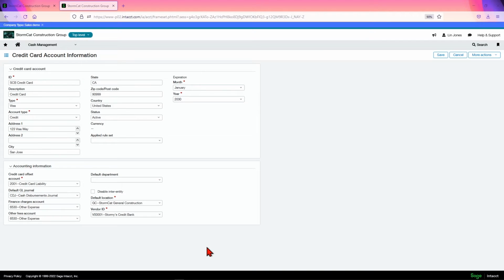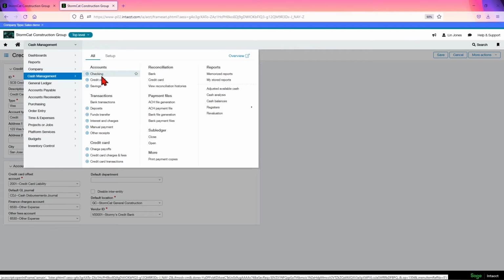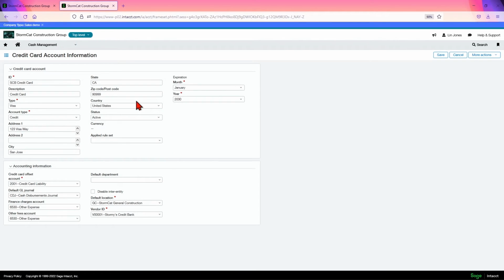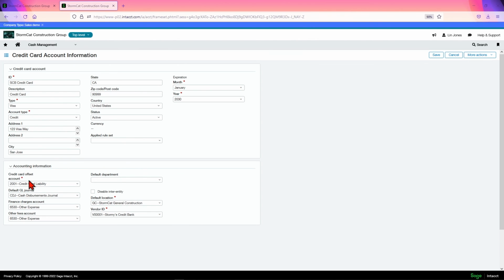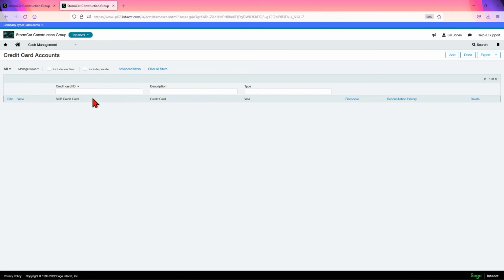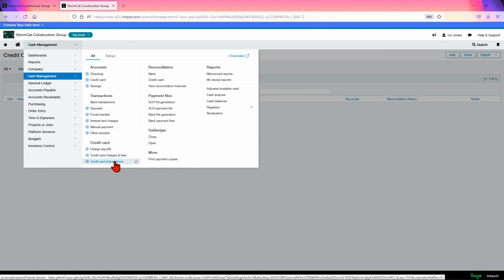Sage Intacct Construction: Setting Up Credit Card Accounts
Setting up a credit card account in Sage Intacct Construction is a critical step to efficiently manage your company's expenses, track purchases, and reconcile statements. In this video, we'll walk you through the process of creating a credit card account, adding your credit card information, and linking it to your general ledger.